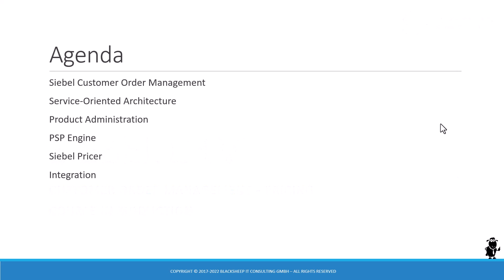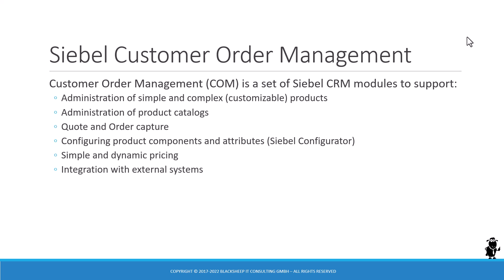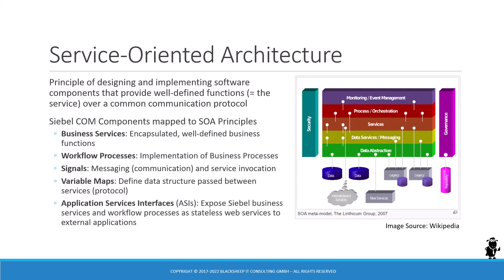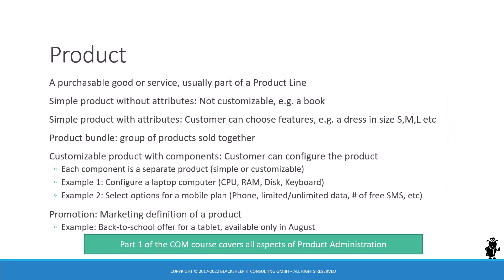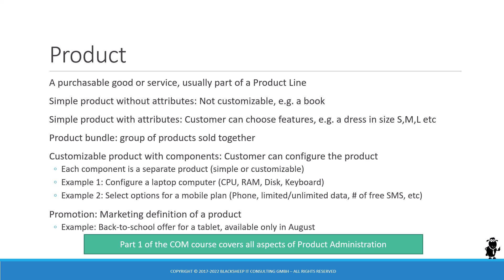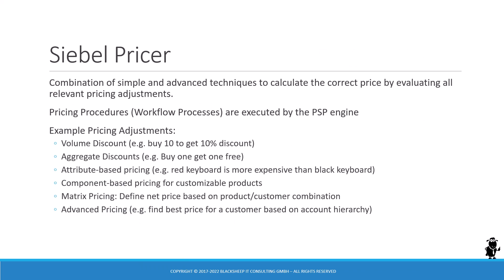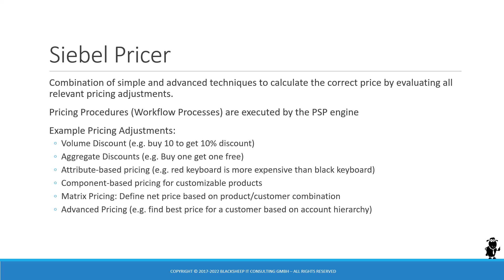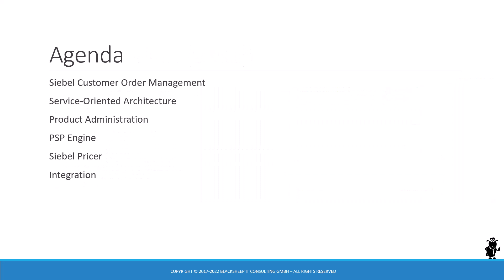Course Introduction: Siebel Customer Order Management - Pricing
Become a Siebel Customer Order Management expert with the complete curriculum for Pricing Administration.

This video training is ideal for experienced Siebel CRM practitioners who want to understand and master Pricing Administration for Customer Order Management.

The course content covers all pricing strategies in great depth. You will learn about concepts such as Aggregate Discounts, Component-based pricing, Discount Matrices, Hierarchical Pricing and integration touchpoints for SOAP and REST.

The course content is valid for Siebel CRM 8 and later, including modern Siebel CRM Updates like 20, 21 or 22 or higher.

Go to the Siebel Hub to see the full course description and purchase options: